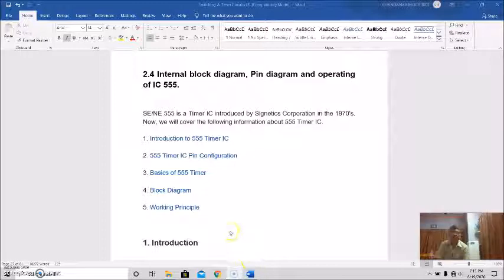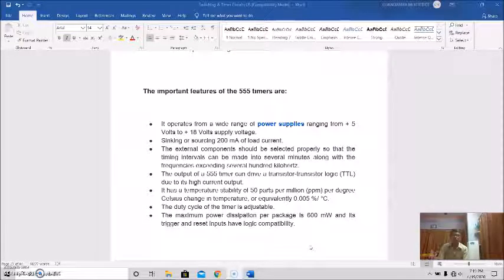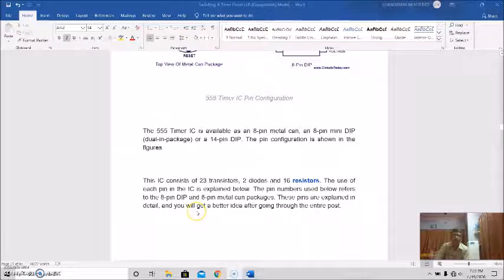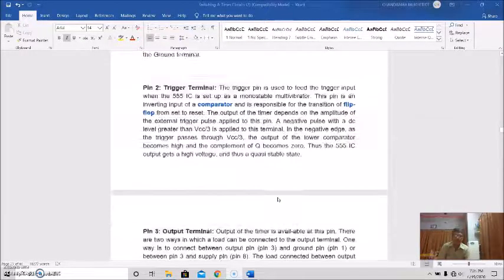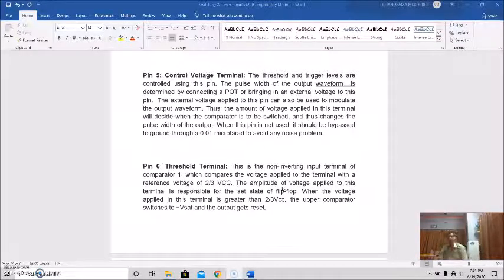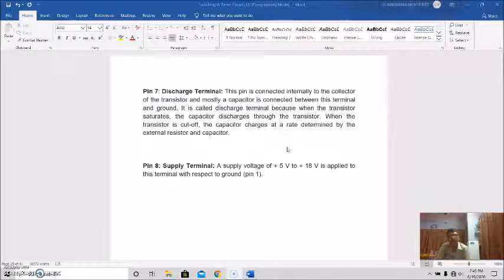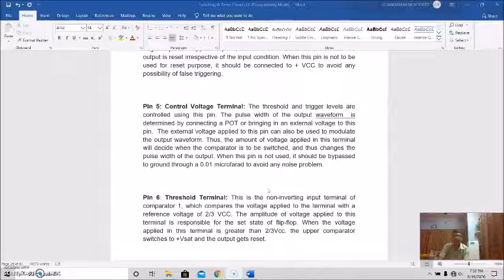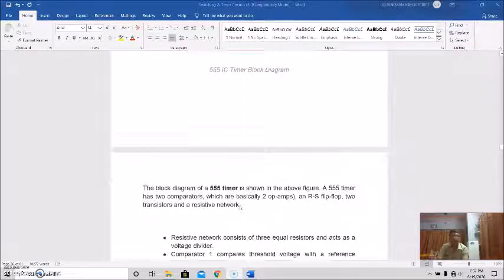Power Electronics and Drives Lecture - 9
IC 555 Timer, Symbol & Pin diagram